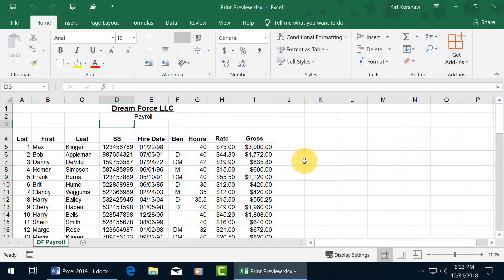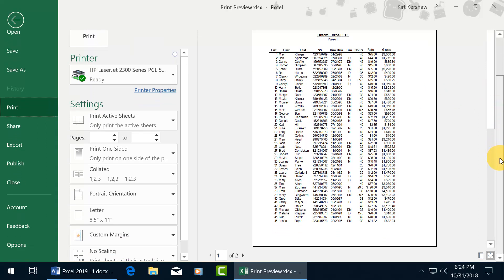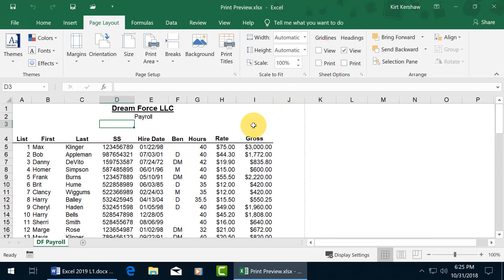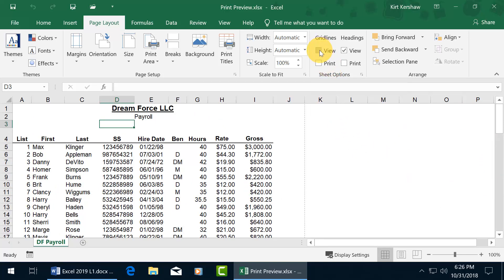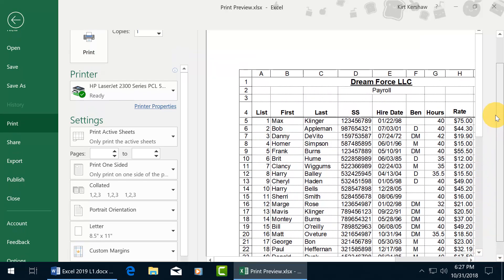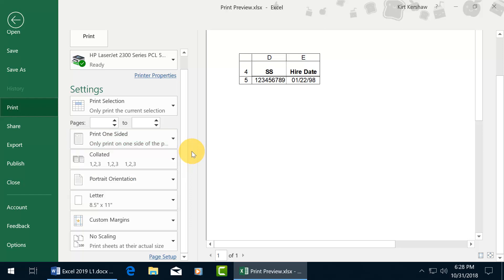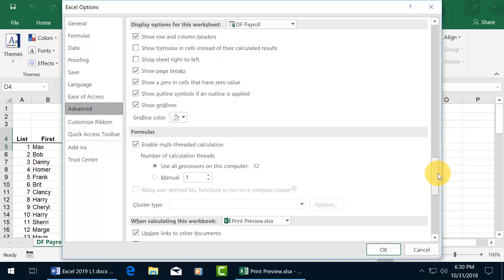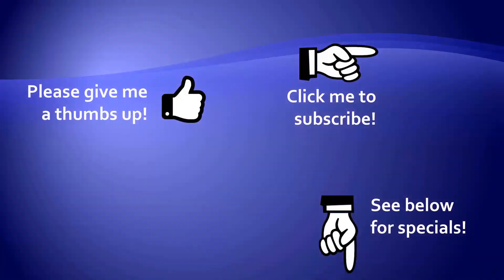Microsoft Excel 2019: Print Preview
Microsoft Excel 2019 training video on the Print Preview, which allows you so see what will actually be printed prior to printing your document.  Additionally, how to Print Gridlines or not.